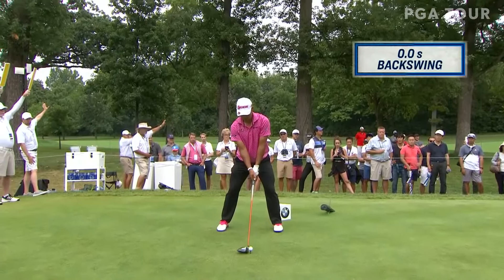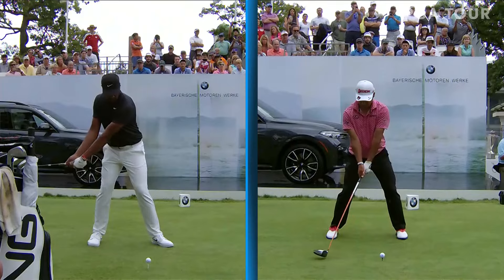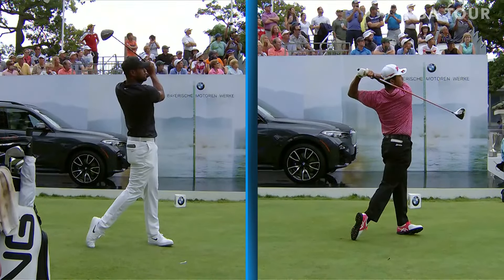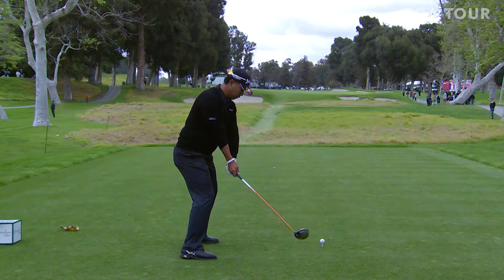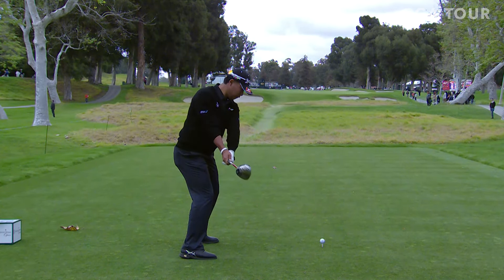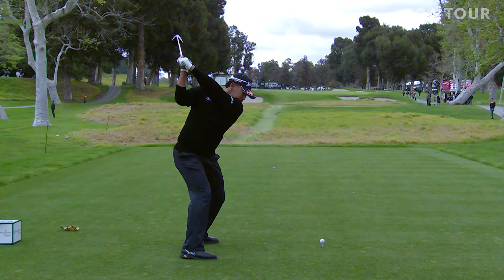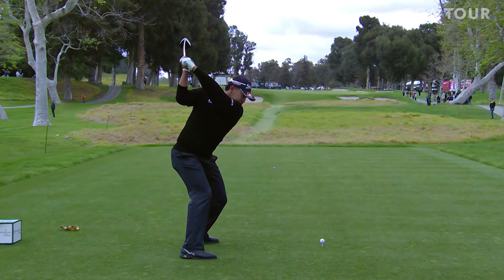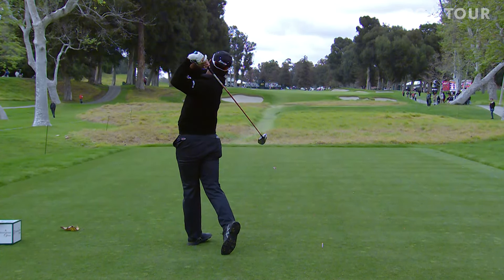Hideki Matsuyama's unique swing | Tracers and analysis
8-time PGA TOUR winner Hideki Matsuyama has one of the most unique swings on the PGA TOUR. Check out these fascinating swing tracers of Matsuyama’s swing while Gary Koch and other analysts talk about the unusual pause and motion during his swing.